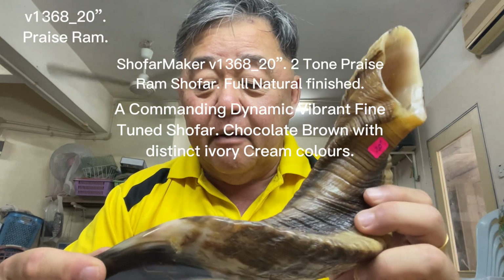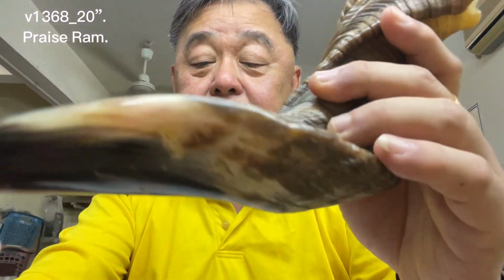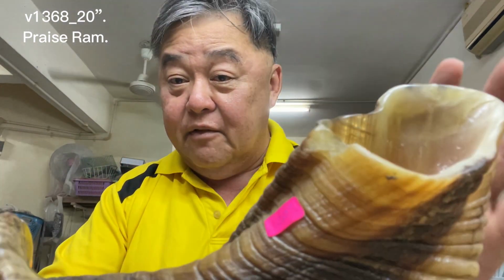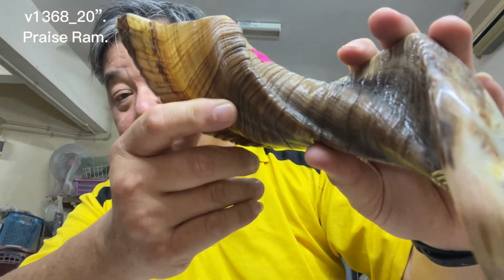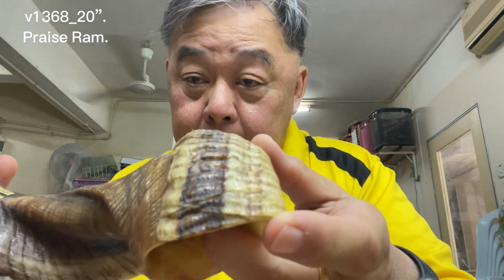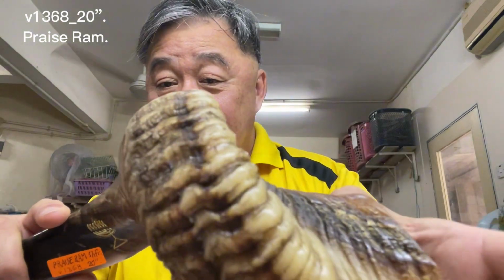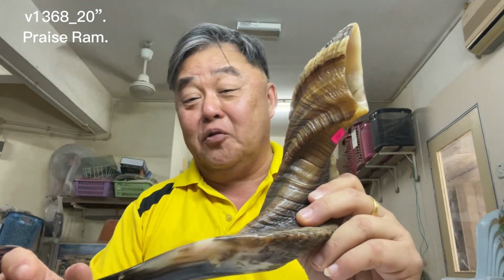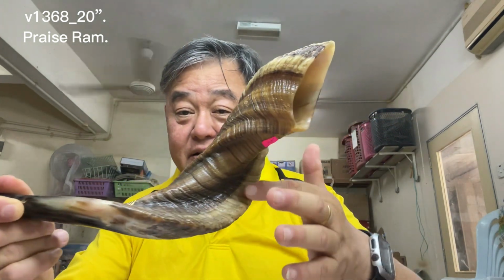ShofarMaker v1368_20”. 2 Tone Praise Ram Shofar. Full Natural finished.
A Commanding Dynamic Shofar Fine Tuned Double Tone sounds.
Full Natural finished.
Olive Green, Chocolate Brown with distinct Ivory Cream colours.
Lightly Polished over with the High points Knuckles of the Ram Horn maintained with its grooves polished out yet maintaining some grains patterns and Battle Scars of the horn as seen in nature.